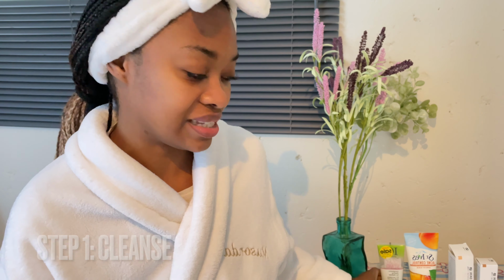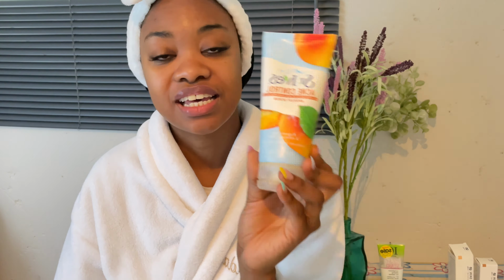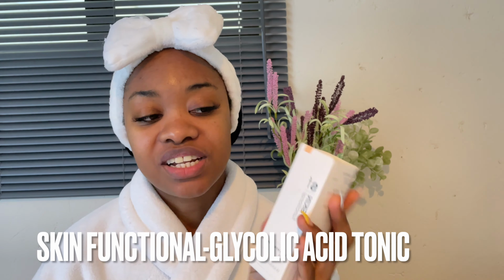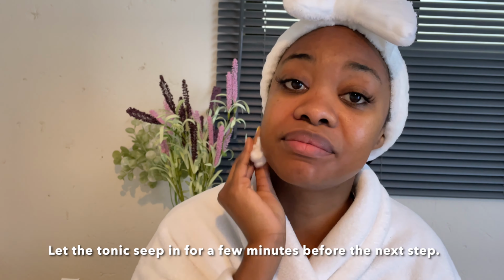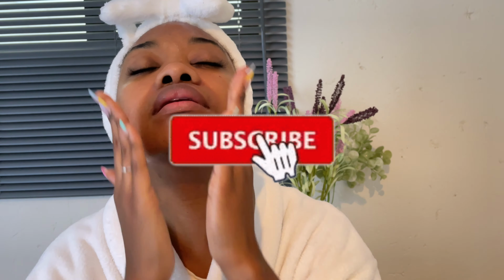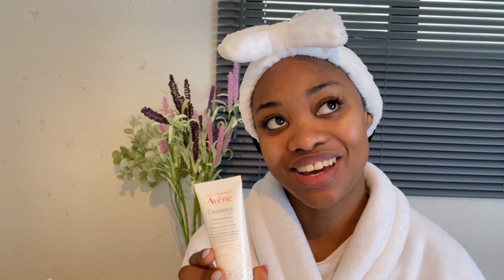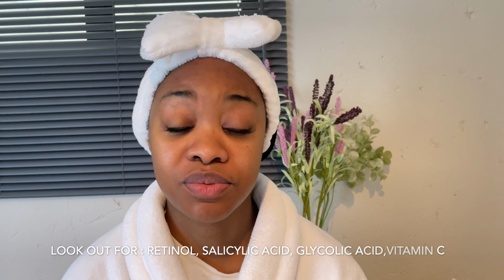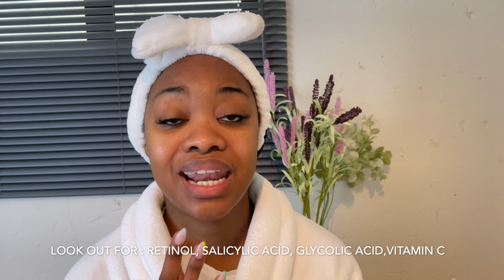FULL Skin care routine for Acne prone skin| Clear skin |melanin| CombinationSkin |OTC SkinCare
Hi guys in this video i show you my full  morning skin care routine. I have acne prone skin, and had terrible breakouts  between 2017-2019 especially on my forehead which really affected my confidence.

Home remedies, like ice, toothpaste, honey etc didn't do much for me, even eating well and water wasn't that much of a fix. But i found that focussing on targeted specialised chemicals/ingredients in your products truly does the trick, in addition to drinking water and avoiding acne triggering foods.

Skin functional retexturing honey

Avene cleanance hydra moisturiser

Eucerin sun fluid SPF 50